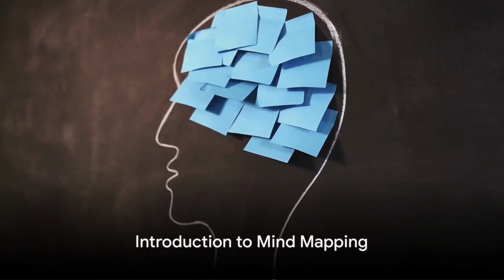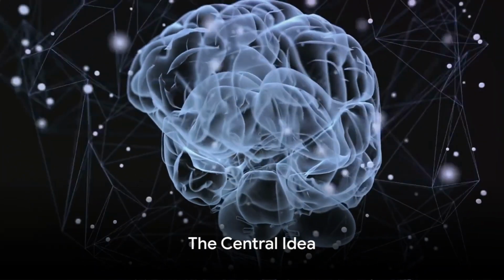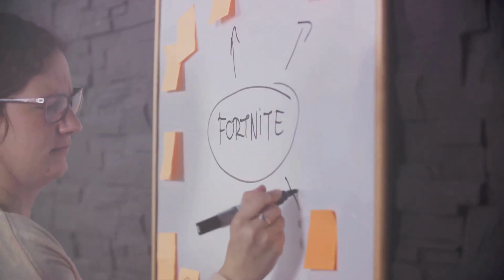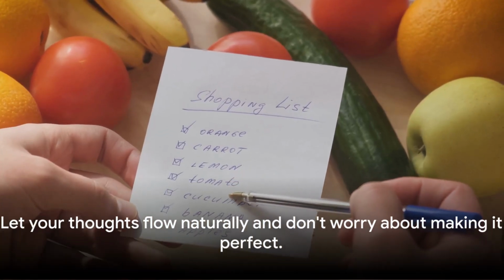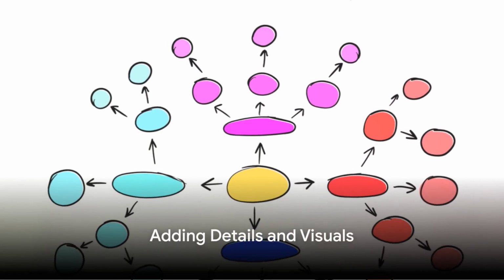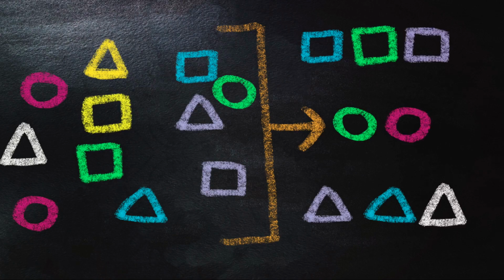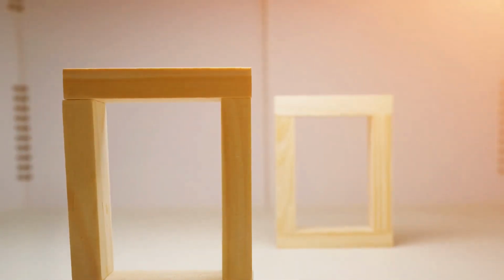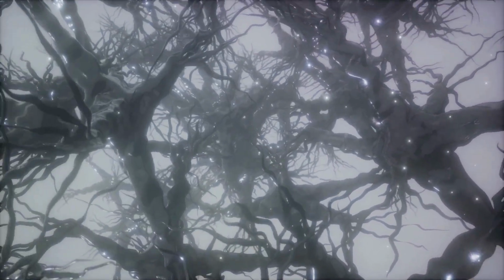Master Your Thoughts: The Ultimate Guide to Mind Mapping!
In this video, we’ll walk you through:
- Introduction to Mind Mapping
- The Central Idea
- Branching Out
- Adding Details and Visuals
- Organizing Thoughts

DETAILED DESCRIPTION
Discover the power of Mind Mapping in this insightful video! Learn how to organize your thoughts, ideas, and tasks visually and creatively with mind maps. From the central idea to detailed subtopics, this guide will walk you through the process of creating an effective mind map that can help you clarify your objectives, generate new ideas, and visualize complex concepts. Whether you're planning a project, studying for a test, or just trying to get your thoughts in order, this video is for you. Tune in and start mastering the art of mind mapping!

Our channel is about productivity, philosophy, and wellness. We cover lots of cool stuff, such as productivity philosophies and strategies, productivity tips, productivity hacks, and learning through history.